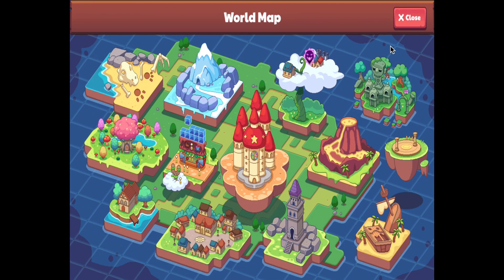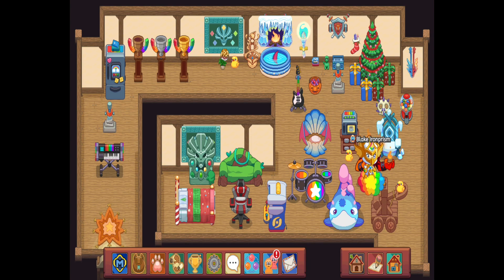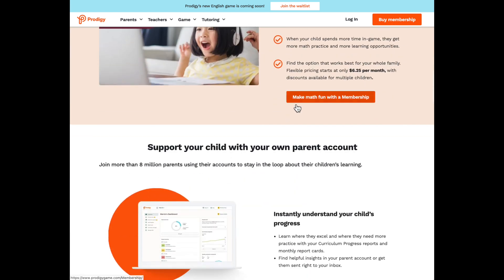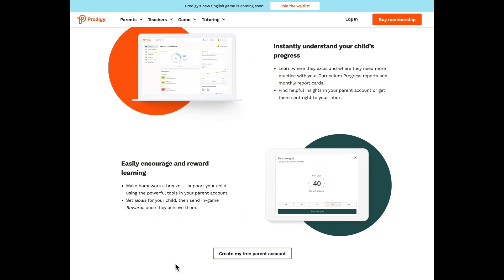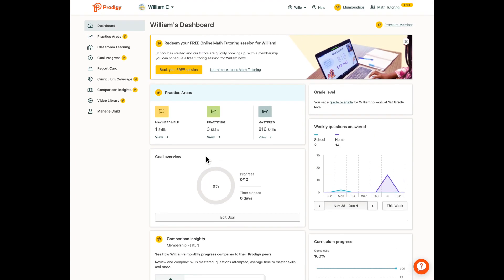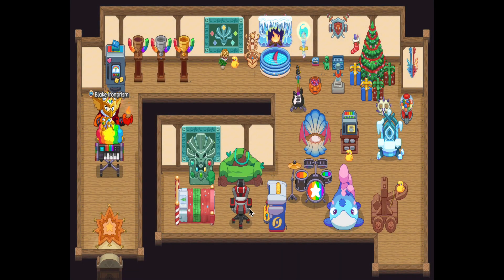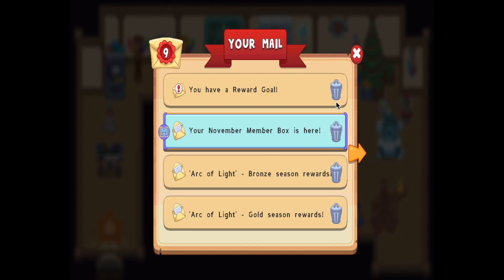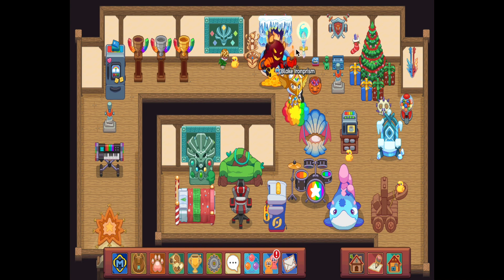New Way To Get FREE REWARDS In Prodigy!